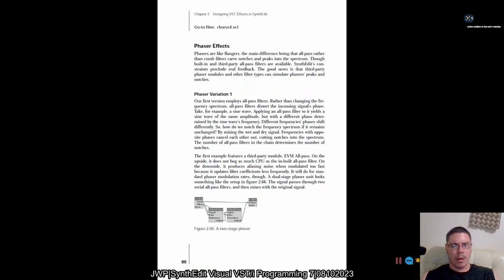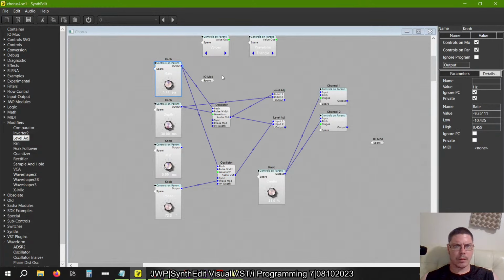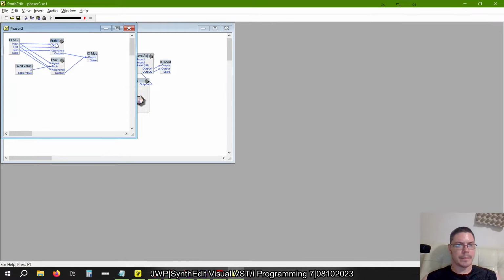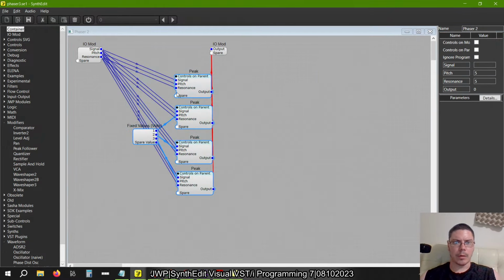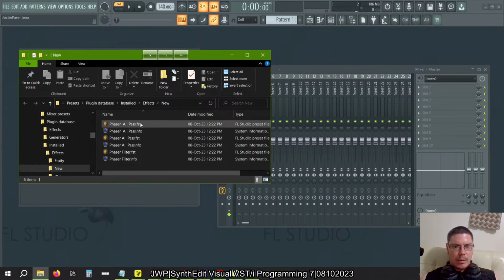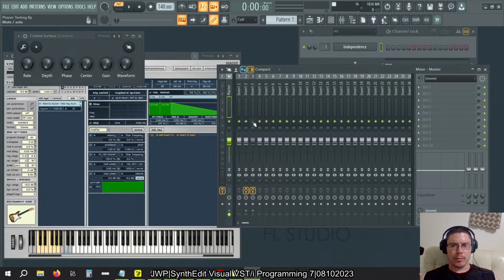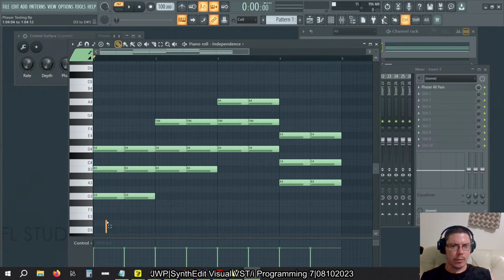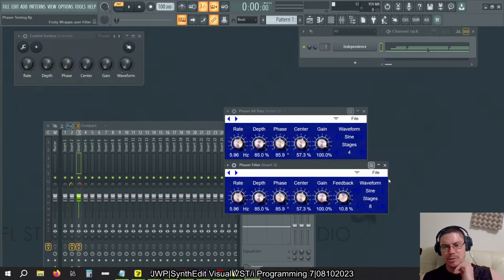Phaser|JWP|SynthEdit Visual VST/i Programming 7|08102023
JWP|SynthEdit Visual VST/i Programming 7|08102023